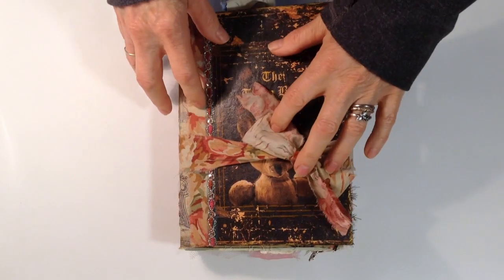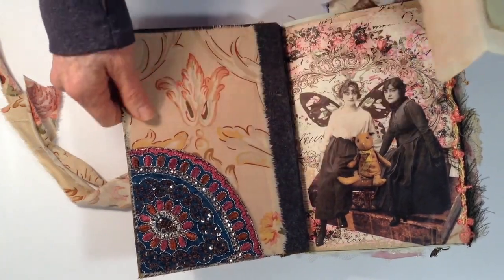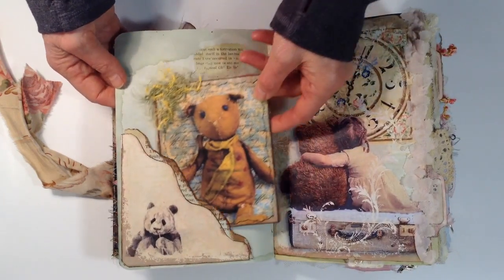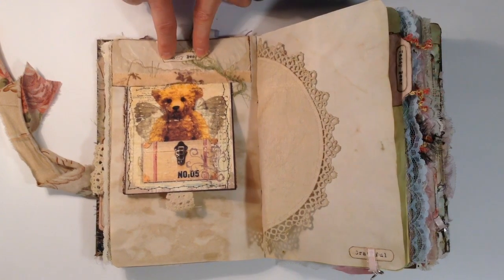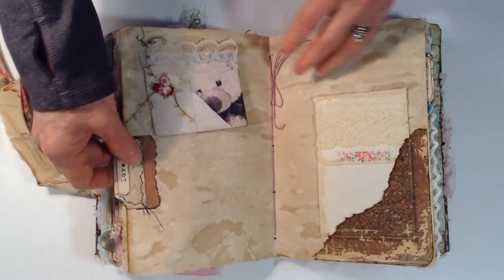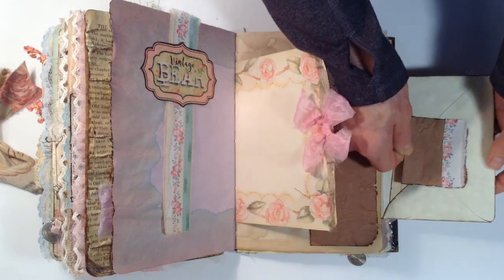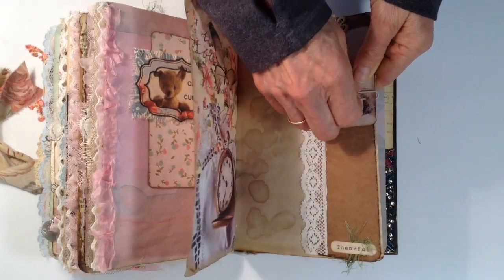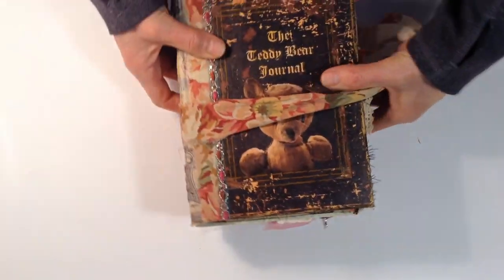Vintage Teddy Bear Junk Journal for Teddy Bear Lovers Vintage Ephemera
Teddy Bear Journal Kit
Teddy Bear Journal Tabs, Labels, Corner Pockets and words
Small Teddy Bear Journal Cards Printable

Sewing Needlebook Cards
Bettina Weishoff from Germany's video - on her Youtube channel

Teddy Bear Journal